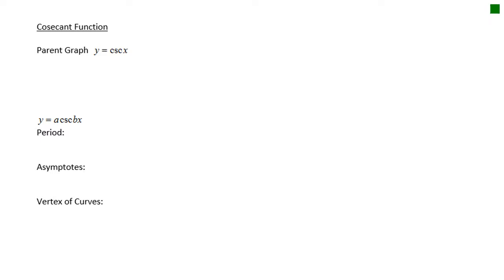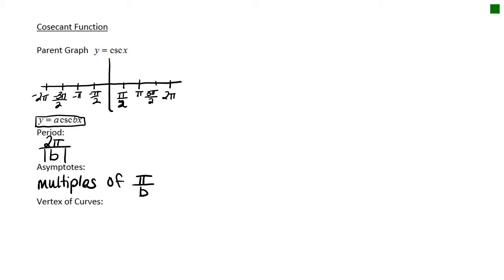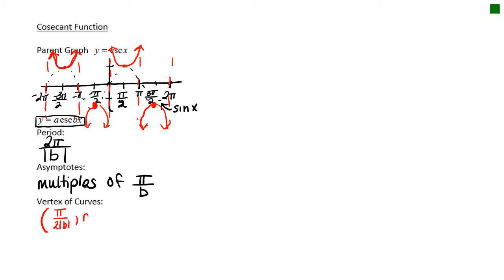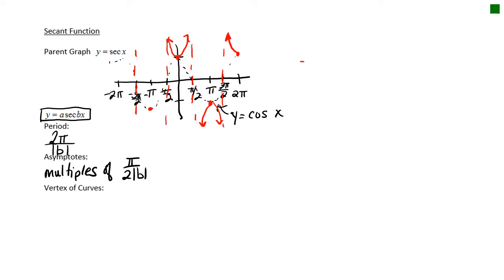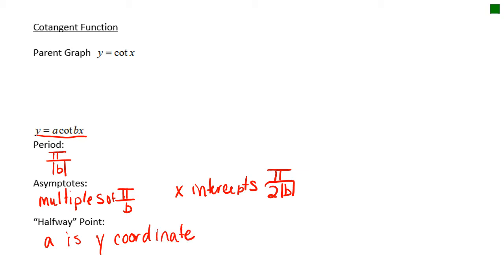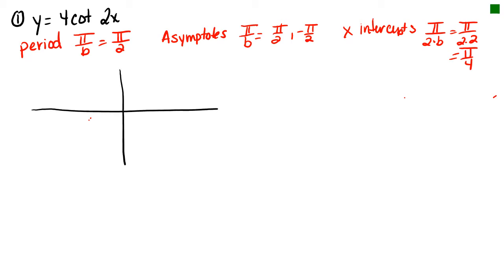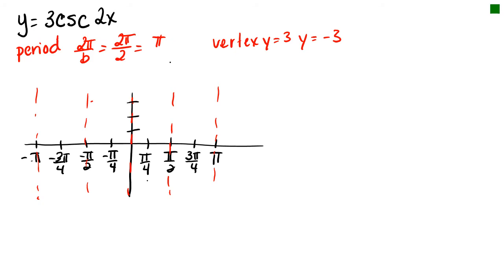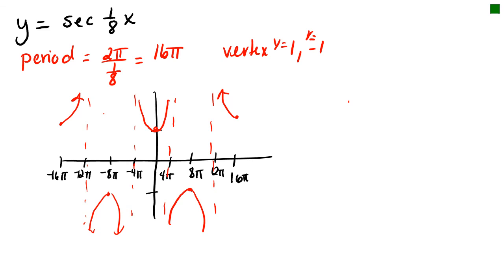cosecant secant cotangent graphs